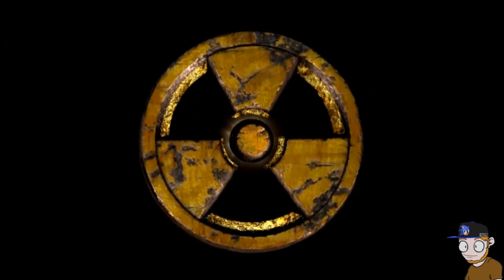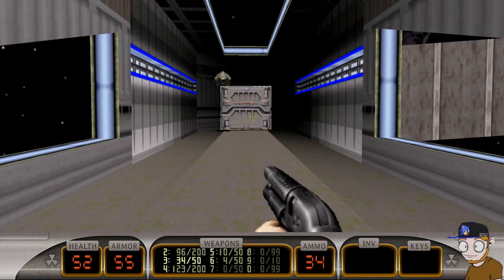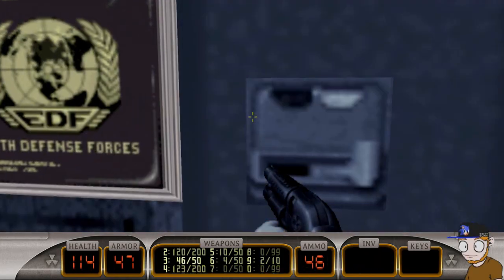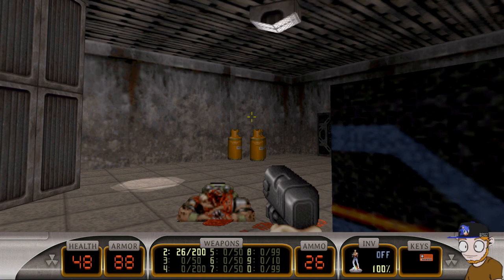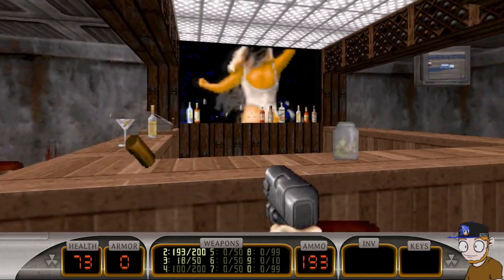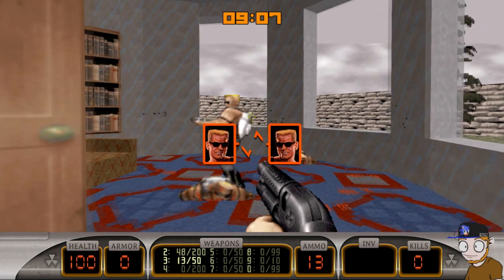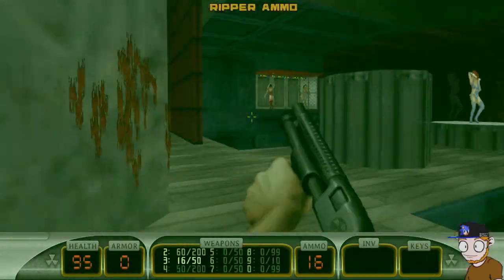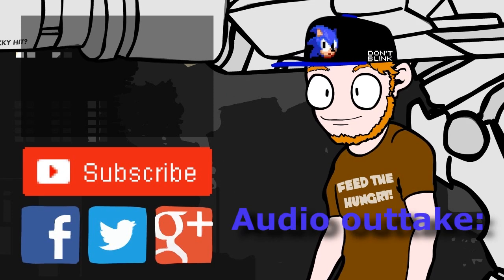Duke Nukem 3D: Megaton Edition Review for PS3/PSVita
Does one of the grandfathers of shooters still have some ammo in his gun? Not quite a HD remake, but still an interesting title!